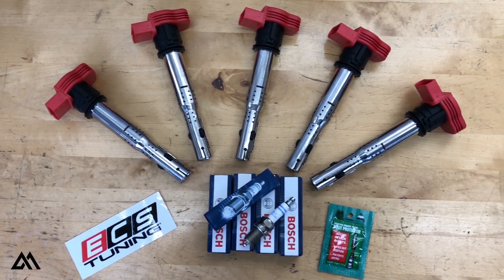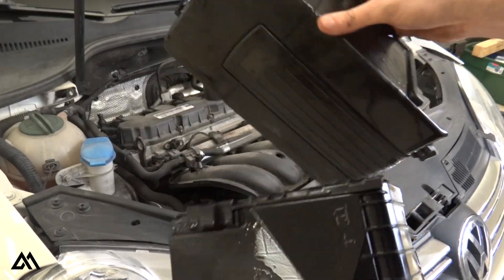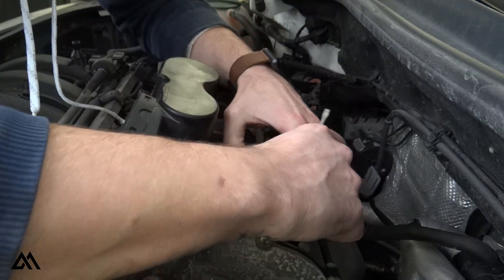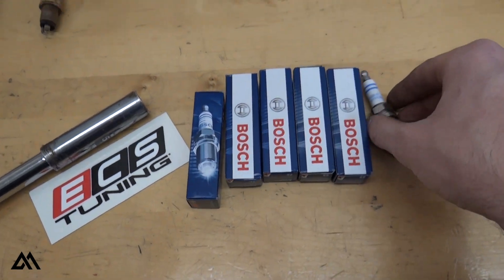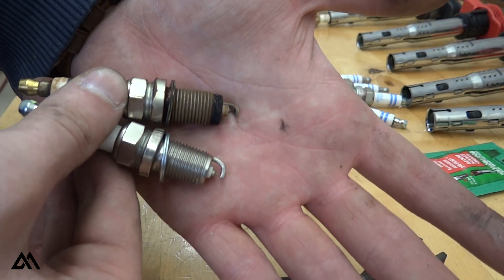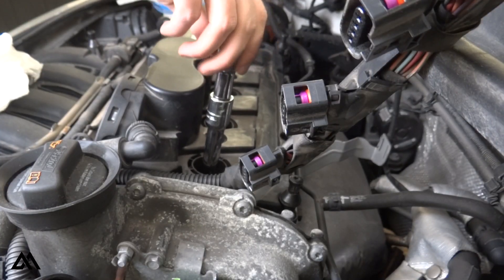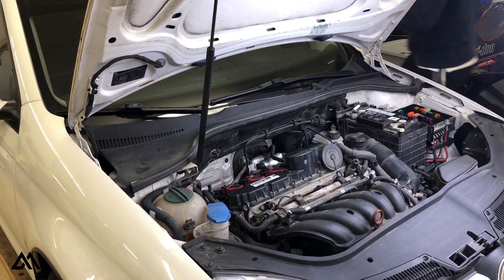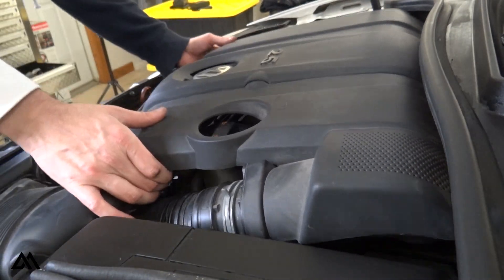Volkswagen 2.5L Ignition Service DIY | Coil Packs and Spark Plugs!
Back again with the MK5 VW Jetta!  This car has a 2.5 liter straight five cylinder engine, which desperately needs new spark plugs.  Instead of stopping there, I figured I would install plugs and new coil packs!  The coil packs featured in this video are from ECS Tuning and are genuine red coil packs.

Check out ECS Tuning for all your Volkswagen, Audi, BMW, Mercedes and Mini needs!